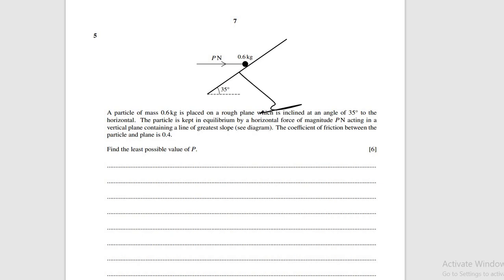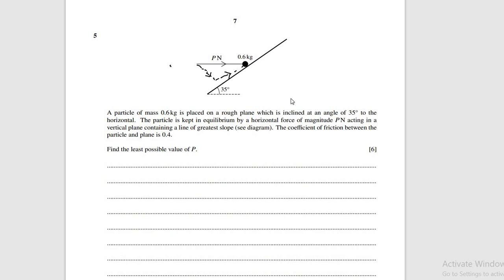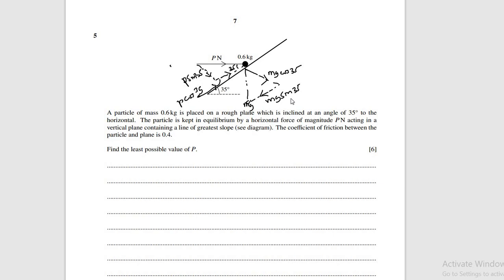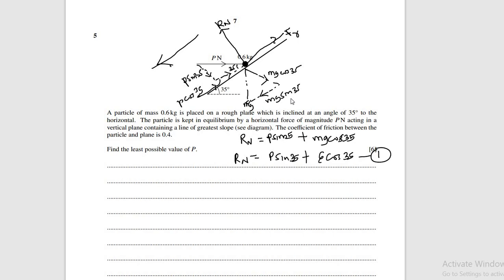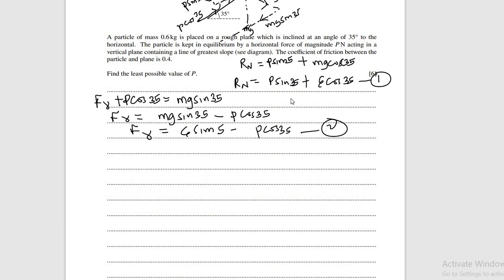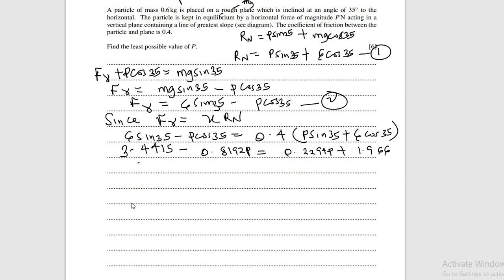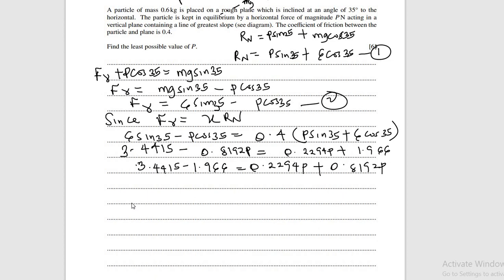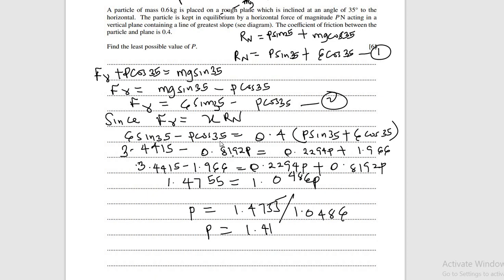Cambridge International As & A level Mathematics 9709/42/May/June 2023 Question 5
9709/42/May/June 2023/Q5